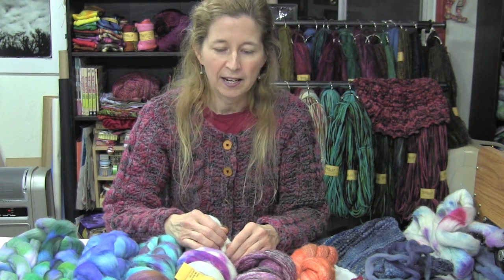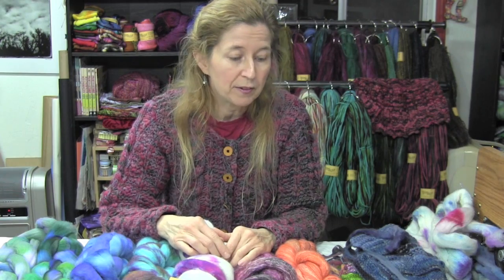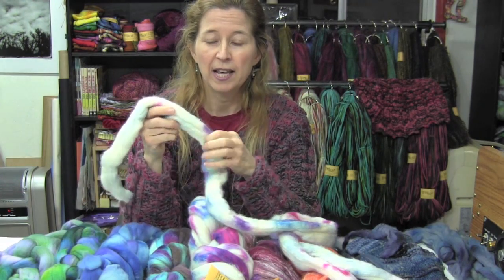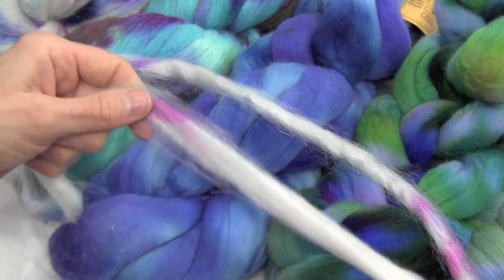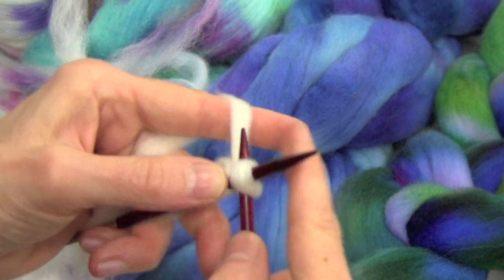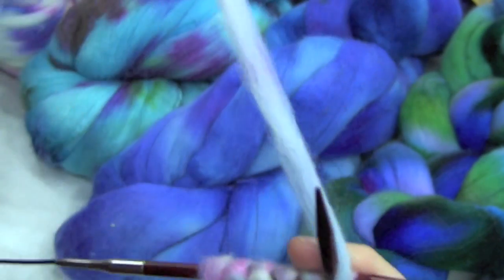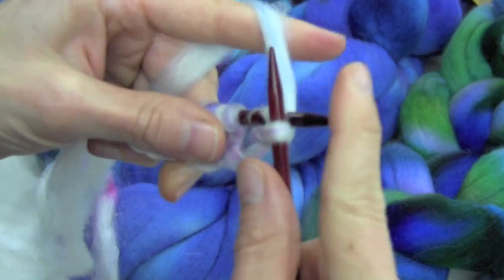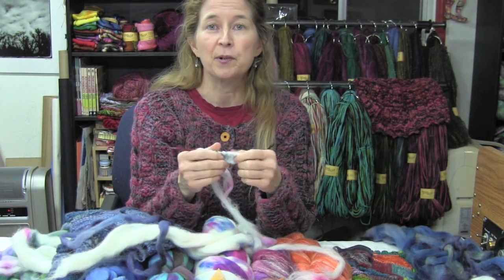Knitting with Unspun Roving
Learn how to knit (or crochet) with spinning fiber without having to spin it into yarn. Although I demonstrate how to prepare the fiber to knit with it, the same process is used for crocheting.